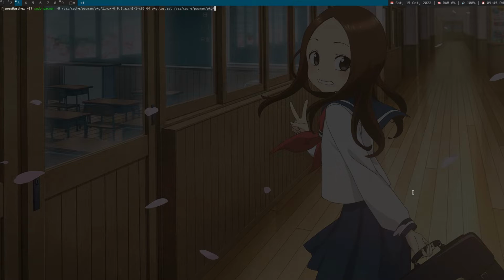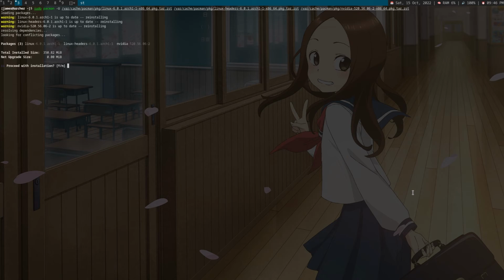Mom, Arch Linux Broke Again!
How to fix audio not working on latest Linux kernel update / upgrade - Arch Linux downgrade tutorial with pacman

I found that removing the ~/.config/pulse will usually fix my audio, so I guess try that before downgrading. It also looks like Pulseaudio is more stable, so try switching to that if all else fails.